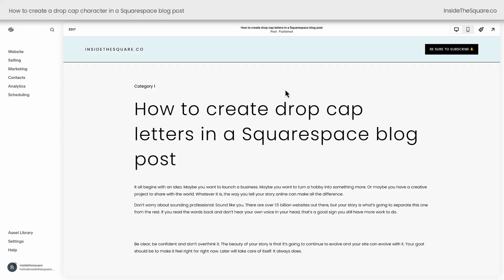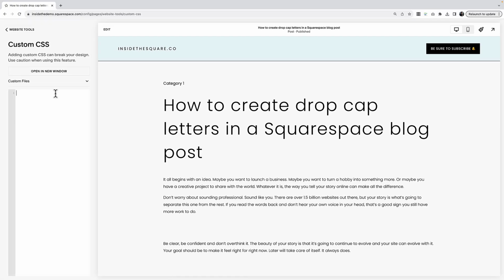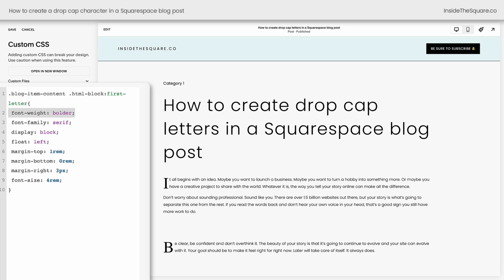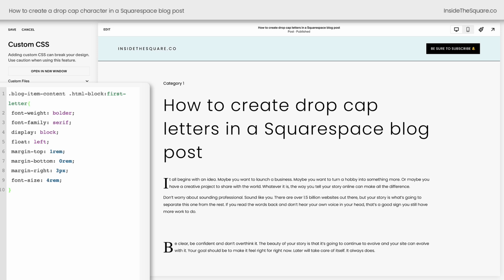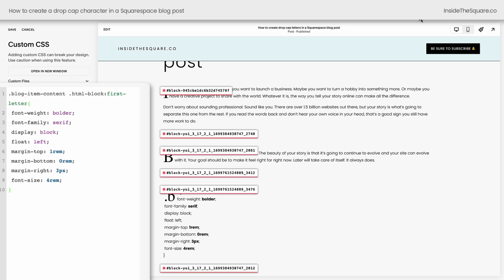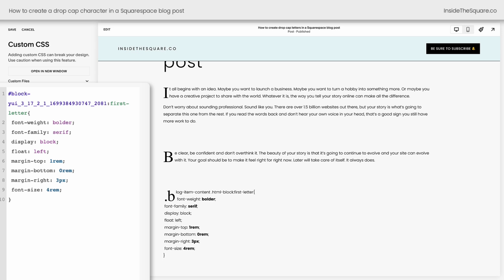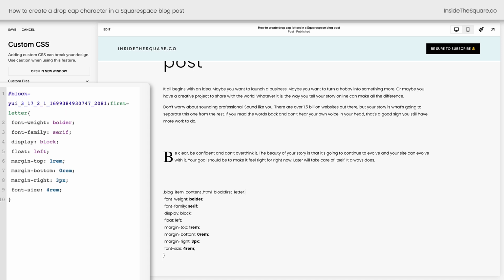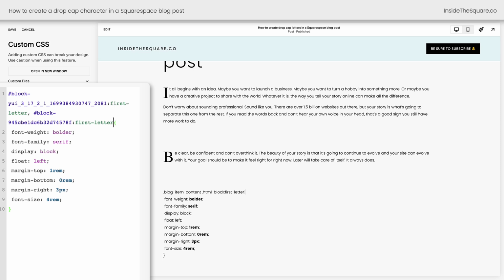How to create a drop cap letter in Squarespace // How to add a dropcap in a squarespace blog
A drop cap character is the first letter of a block of text that is larger than the rest, designed to elevate the style of your website content.

In this step-by-step tutorial, you’ll learn how to create a drop cap character in Squarespace using custom CSS. You’ll be able to adjsut the size, location, and font to create a beautiful & unique drop cap character for any blog post or content block.

You’ll find the codes to create this magic underneath the video, but make sure you watch the tutorial so you know what parts of the code to change to make it uniquely yours!

Here are the codes from this tutorial. Be sure to update the font style and size settings to make this work for your own unique website.

The first letter in every new block of text in a blog post:
 font-weight: bolder;
 display: block;
 float: left;
 margin-top: 1rem;
 margin-bottom: 0rem;
 margin-right: 3px;
 font-size: 4rem;

The first letter in a specific block of text:
block-12345:first-letter{
 font-weight: bolder;
 display: block;
 float: left;
 margin-top: 1rem;
 margin-bottom: 0rem;
 margin-right: 3px;
 font-size: 4rem;

🔗 How to install CSS in one page on your Squarespace